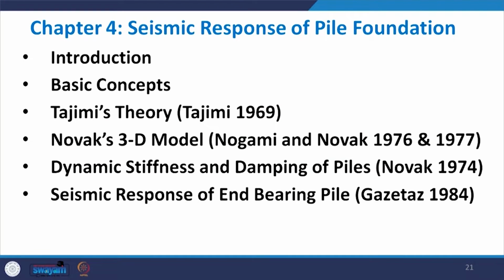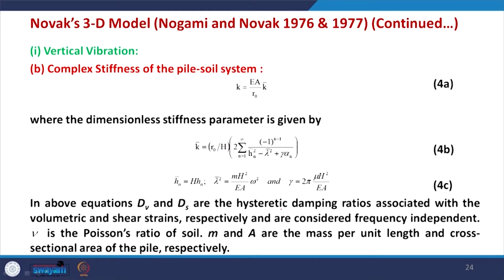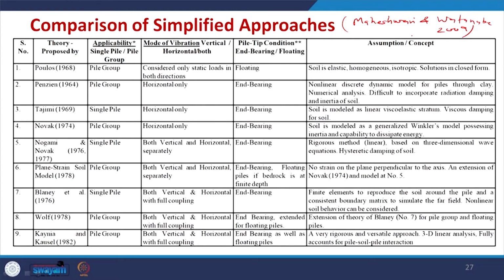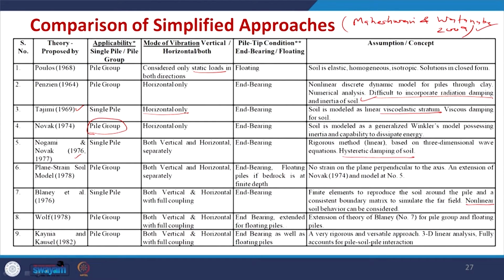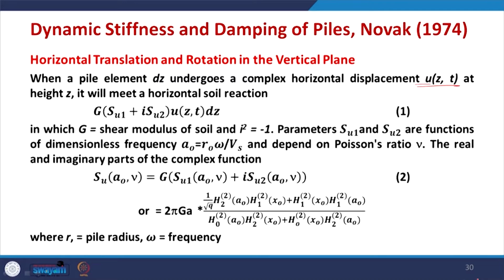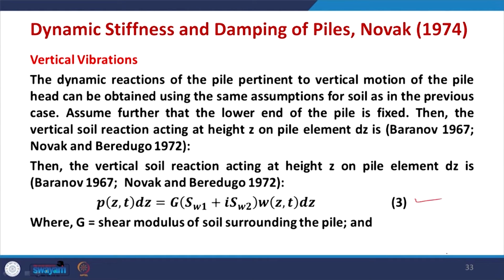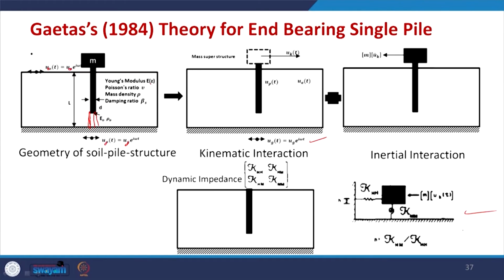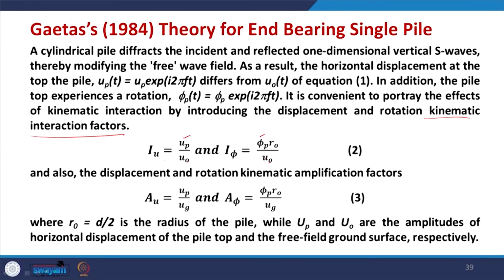Seismic Response of Pile Foundations - 2